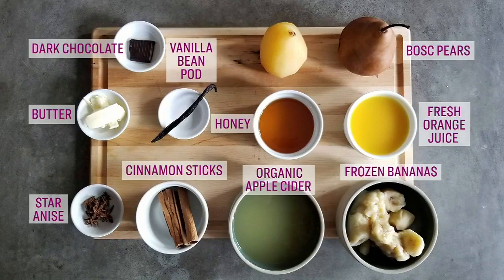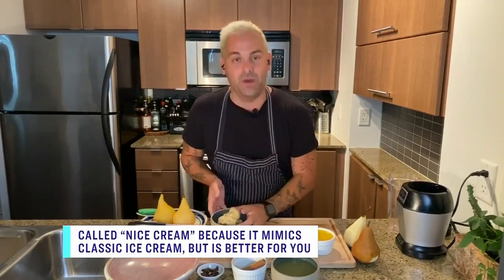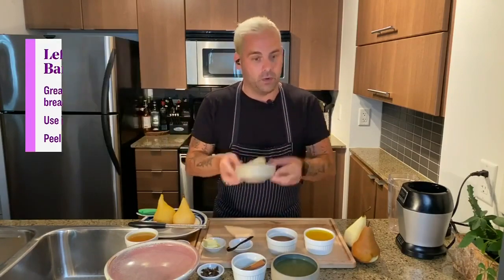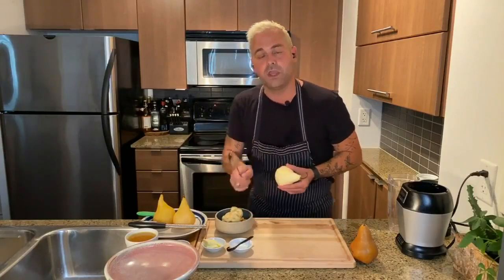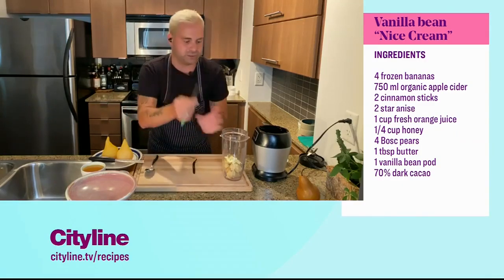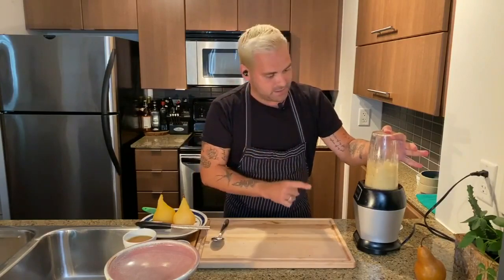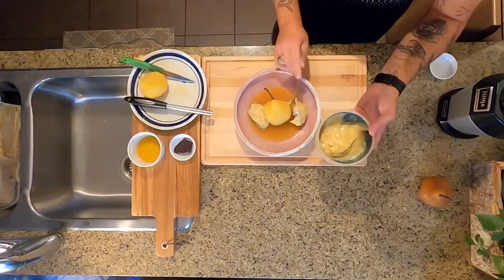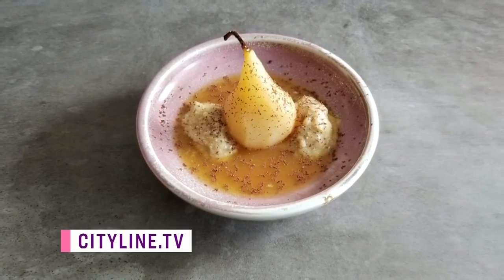Cool homemade vanilla bean 'nice' cream with apple cider pears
The recipe name says it all! Chef Matt Dean Pettit shows you how to make cool vanilla bean “nice cream” that is sure to impress your family and guests.